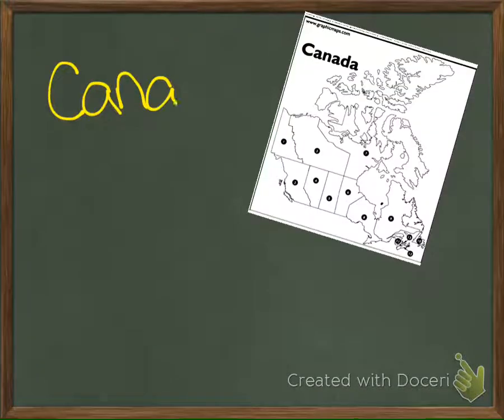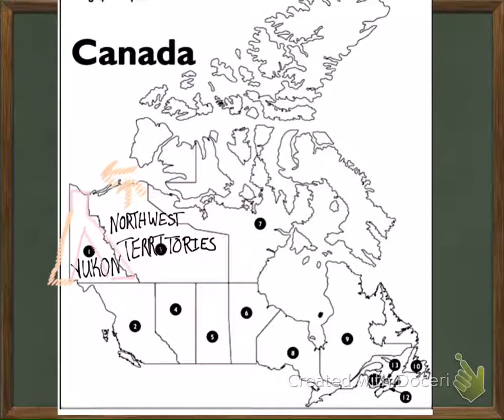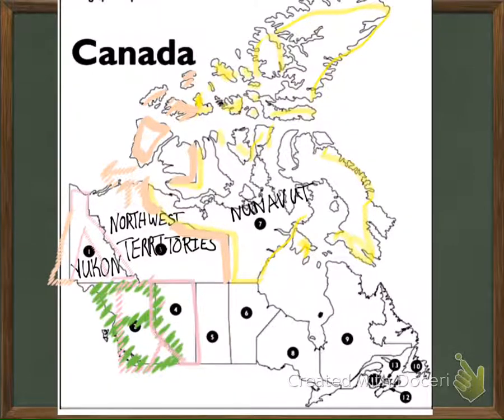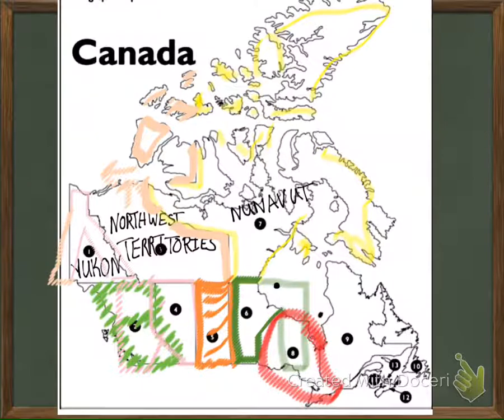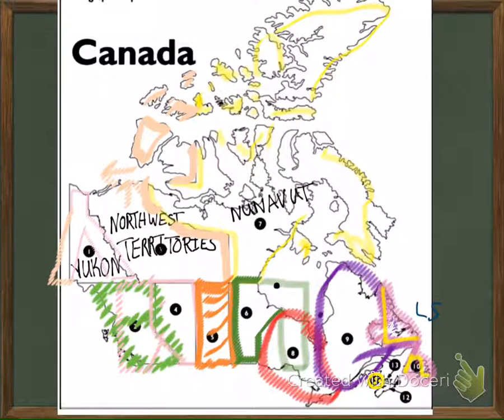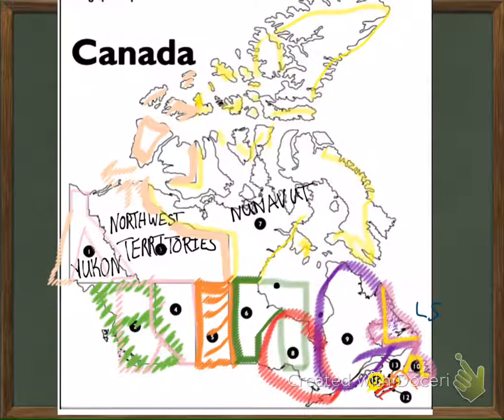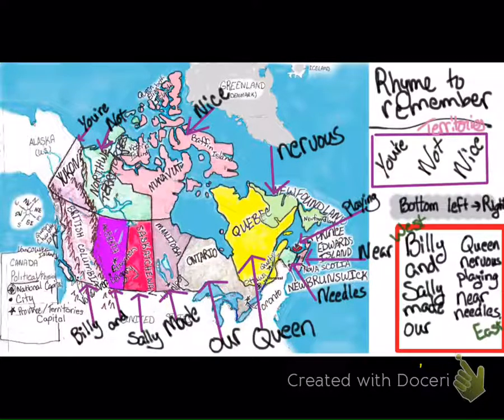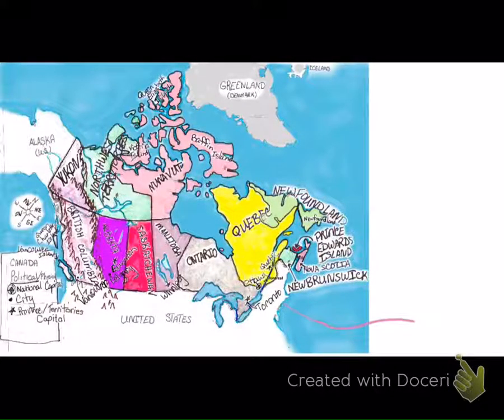Canada Political Map Made Easy